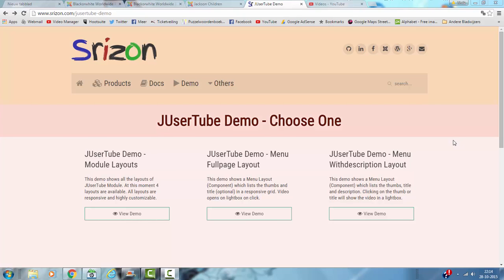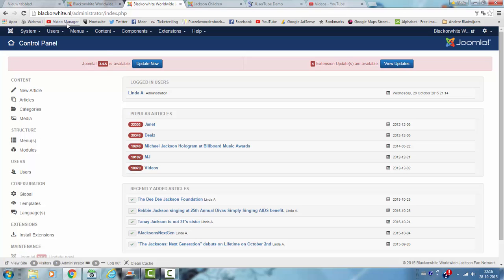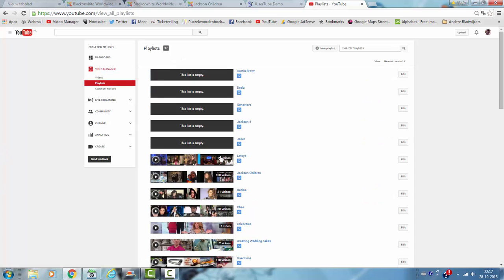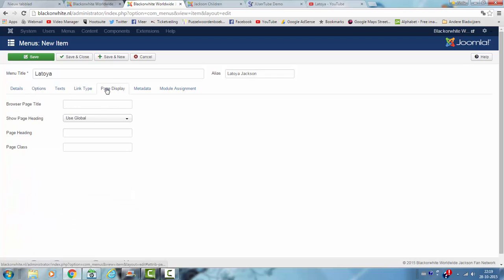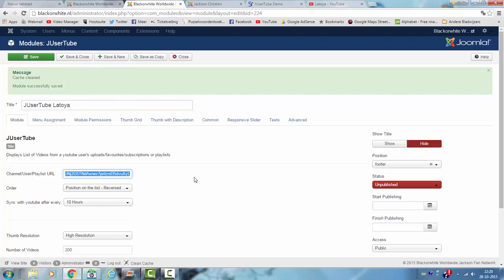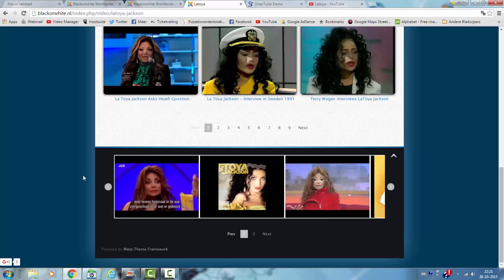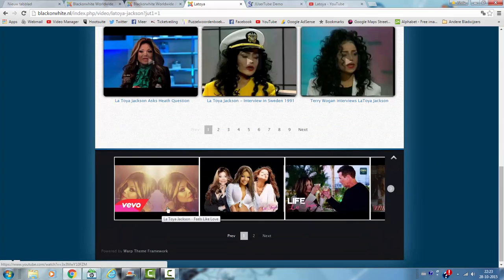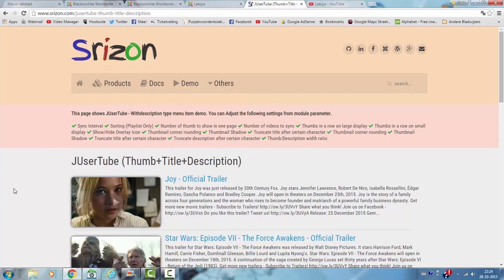How to use the Jusertube Extension (Joomla 3)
Jusertube is a Joomla extension that shows videos that you have added to Youtube playlist on your website.

In this tutorial i show you how to add a Youtube playlist to the Justertube extension. On my website Blackorwhite.nl  I have the Jusertube menu full page layout.  In the module position I have option 1, the responsive slider.

For Joomla 3 you should use Jusertube version 8, older versions may give errors (for example the can't load the youtube Playlist).